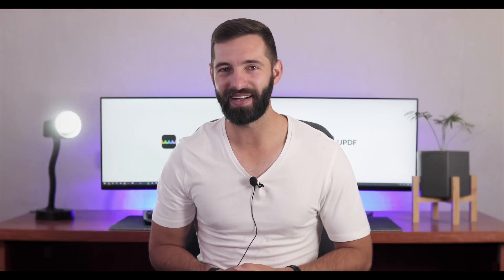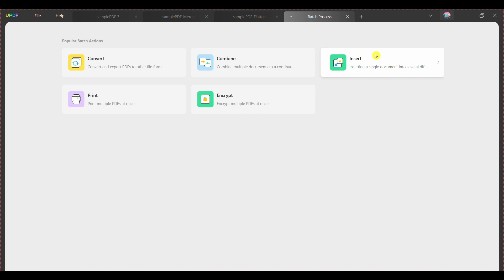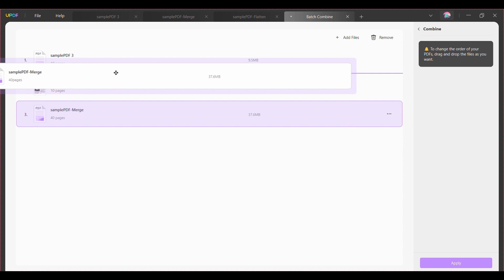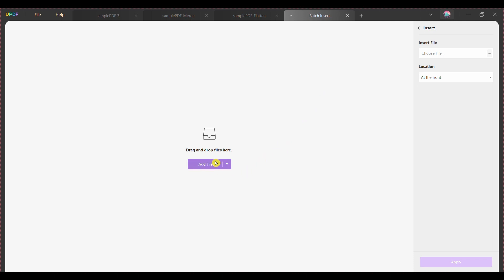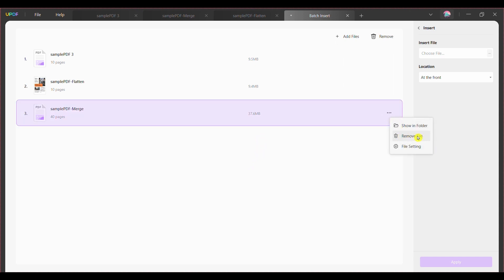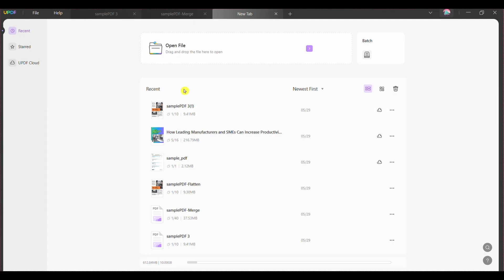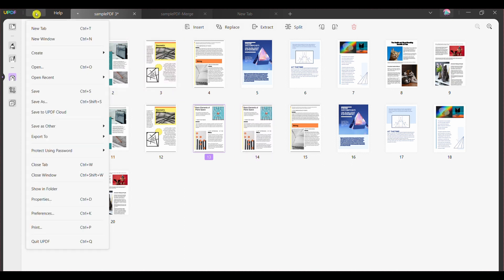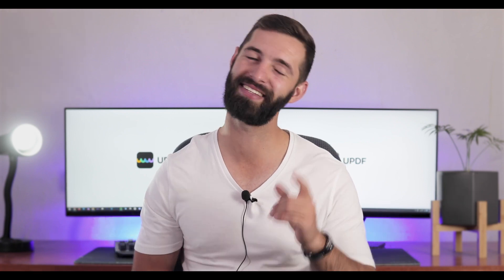How to Merge PDF on Windows10/11? (3 Effective Ways)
Handling multiple PDFs could be a tricky task. Are you looking to merge several PDFs into one file for easy document management? In this video, you will find three ways to merge PDF Windows 10/11 using UPDF. UPDF is a reliable tool for merging PDF documents without damaging the layout. This video acts as a helping hand for you to merge PDFs easily and conveniently.

Chapters:
00:03 Introduction
00:24 Combine PDF on Windows10/11Via Batch Combine
01:21 Merge PDF Files on Windows 10/11 Via Batch Inserting
02:41 Merge Two PDF Files Via Organising PDF Pages